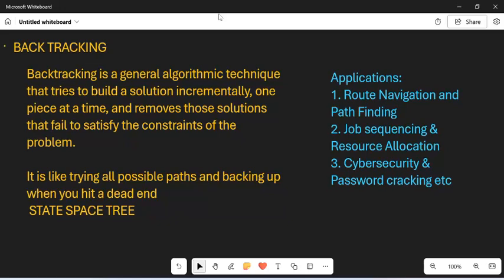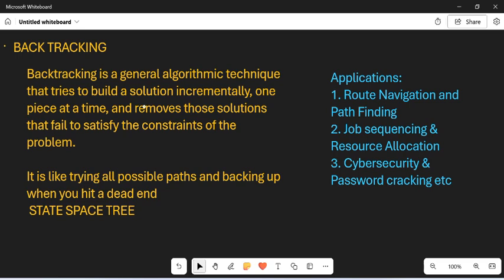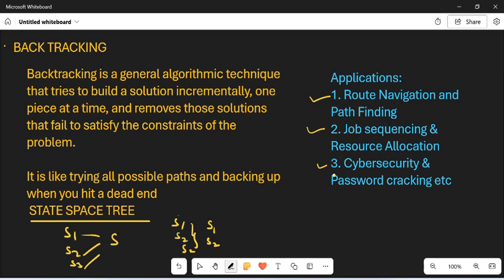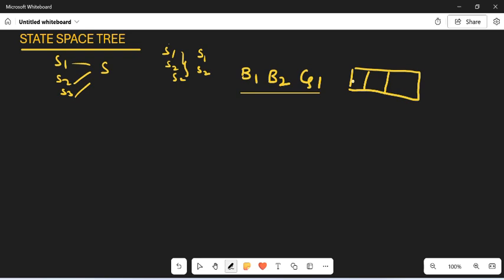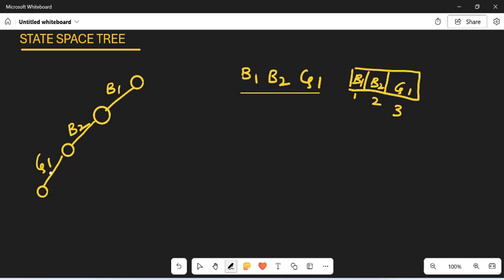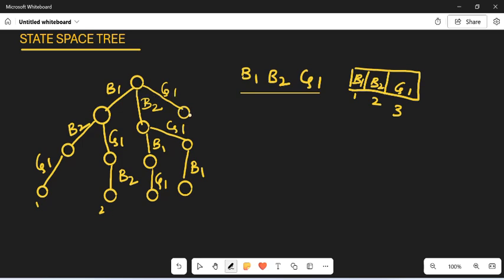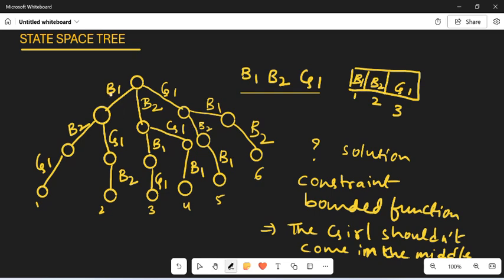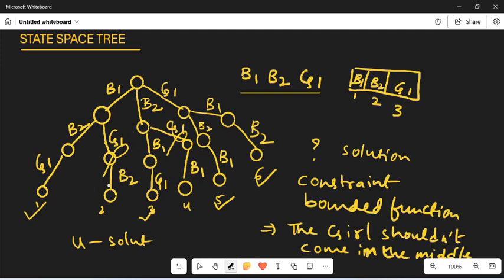Backtracking and State Space Tree